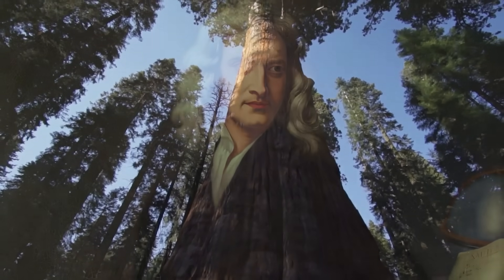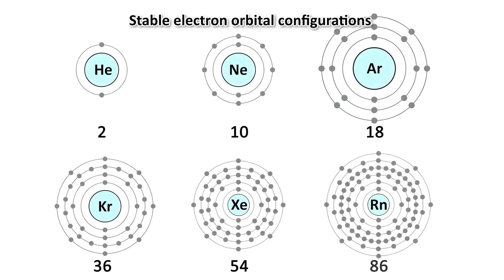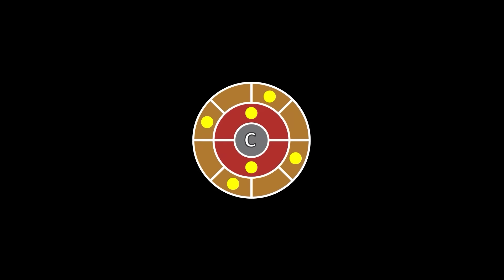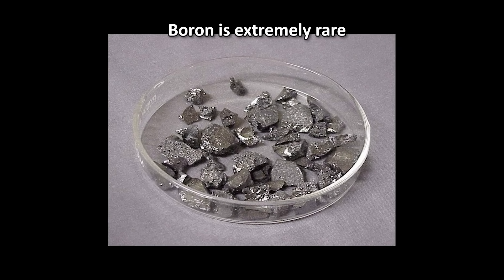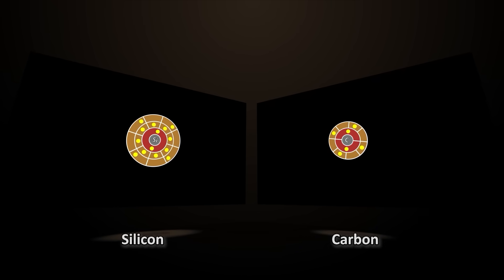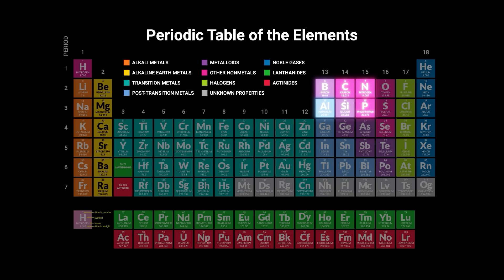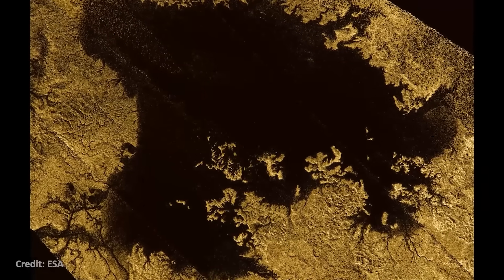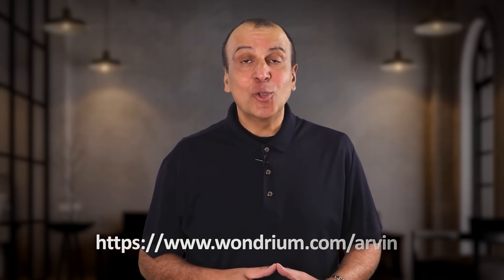Why is All Life Carbon Based, Not Silicon? Three Startling Reasons!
CHAPTERS:
0:00 The question is Why Carbon?
1:22 First crucial factor: Complexity
5:54 Second factor: Abundance
7:06 Third factor: Stability precludes Silicon
9:29 Putting it all together
11:08 Other Forms of Life may exist already
12:16 Detailed course on this subject available at Wondrium

SUMMARY:
Why is carbon the foundation of life? All life is based on carbon chemistry, But carbon is not the most abundant element on earth. 20% of our body is made up of carbon, but it comprises less than 1% of the mass of the earth’s atmosphere, oceans and crust. Why did life go to the trouble of concentrating Carbon 20 fold in our bodies, when other more abundant elements, like Oxygen and Silicon were available, or even Nitrogen which makes up 78% of our atmosphere?

The answer boils down to three things: complexity, abundance and stability. Complexity: Carbon is able to form the complex molecular structures needed for the complex chemistry that life requires.  Each carbon atom can form a strong stable bond with up to 4 other atoms including other carbon atoms. This feature of carbon gives it the ability to form complex molecules, which is necessary for the complex chemical functions that life requires. Carbon is uniquely able to take part in a vast multitude of chemical processes. It can easily form long stable polymer chains that can, for example, carry a lot of information. This is the case for DNA.

The other elements are not as interesting. For example, oxygen with is the most abundant element, but it can form only 2 bonds. This means that once it bonds with 2 other atoms, it’s done. It can’t really form interesting scaffolds of complex molecules, like carbon can. Boron could be interesting because it can form 3 bonds, but it’s extremely rare, so it’s just not very available for life to have chosen it as its backbone.

The second factor that made carbon attractive for life to latch onto is abundance. 4 out of the top 5 of elements of the solar system are also among the top 5 elements making up the human body. There is plenty of it in the universe. It is very abundant. It’s easier to build something that you have a lot of. You can’t build a castle if you don’t have enough Lego bricks.

What about Silicon since it can also form 4 bonds like carbon, or Nitrogen which forms only 3 bonds, but makes up 78% of our atmosphere. This brings us to the third factor in determining the most suitable element that nature chose for life, stability, bond stability.

Silicon, like Carbon, it also has four valence electrons. This means it can also make four covalent bonds. For every molecule made out of carbon, there can be an analogous molecule with silicon in its place. Silicon also happens to be quite abundant on earth. In fact, there is more silicon on earth than carbon. It’s just locked in rocks within the earth’s crust.

The main difference between silicon and carbon is that has its unpaired electrons farther away from its nucleus, on its third shell, whereas carbon’s electrons are on its second shell, closer to the nucleus. This makes Silicon’s electrons more weakly bound to its nucleus. The consequence of this is that when silicon bonds with other atoms including itself, the bonds formed are weaker, and thus less stable.

This bond strength factor is also a reason Nitrogen is not well suited to be the backbone of organic chemistry, as its bond strength is roughly half of carbon. The backbone has to be strong enough to withstand the conditions under which other parts of the molecule break their bonds and react chemically with other molecules. So the carbon-carbon scaffold needs to remain intact while its functional components break apart. A molecular scaffold made from nitrogen or silicon would more easily break apart.
So if we go back now to the periodic table, and look at the first 3 rows of elements. If we remove elements with very low abundance, this leaves only hydrogen, carbon, nitrogen and Silicon. And if we remove elements that can’t form more than two bonds, that eliminates hydrogen. Then if we remove those that cannot form strong single bonds to themselves to create a strong molecular backbone, this leaves pretty much only Carbon as the best choice. It is uniquely suited for life because of the best combination of abundance, ability to form complex structures, and stable bonds with other carbon atoms.